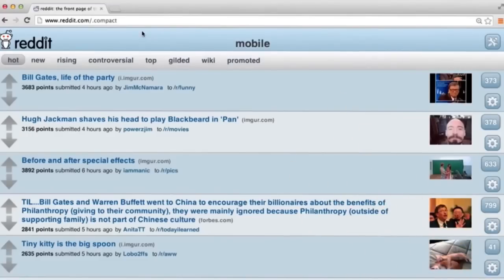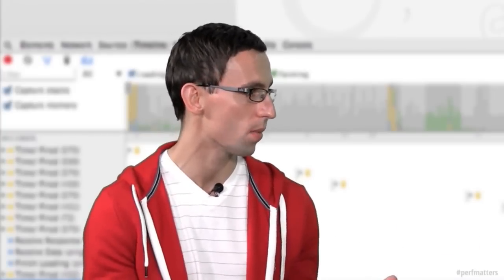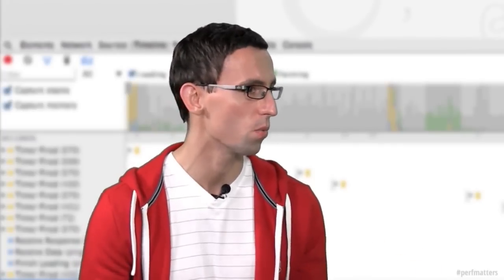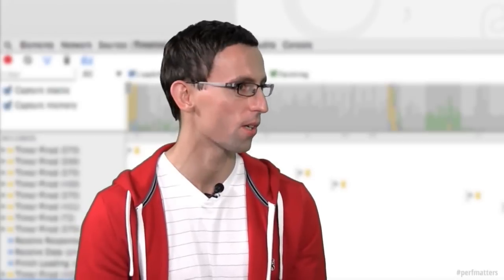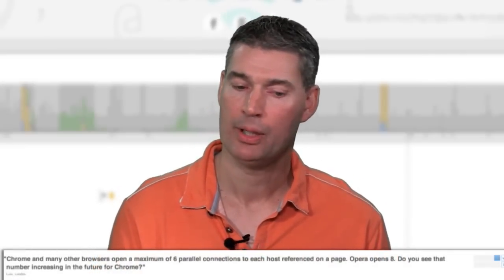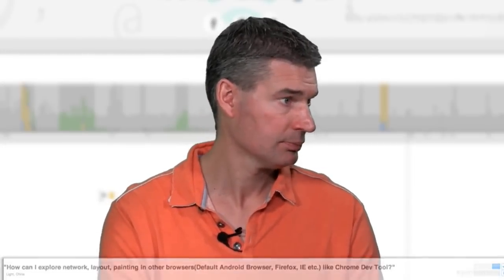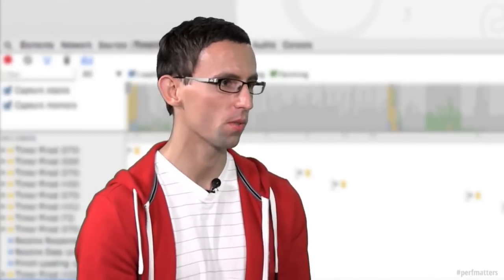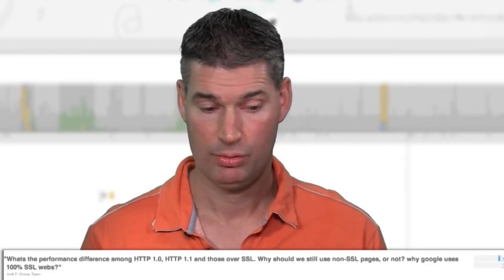Ask the Experts: Web Performance - Critical Rendering Path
Why is web performance a crucial feature, and how can you make your site render with lightning speed?
Ilya Grigorik and Cameron Pittman, the experts from Udacity’s Web Performance training course, developed by Google, are here to answer your questions!
For more information and to sign up for the course,